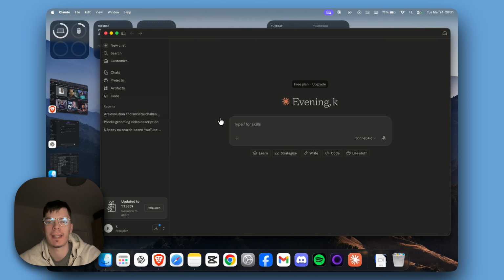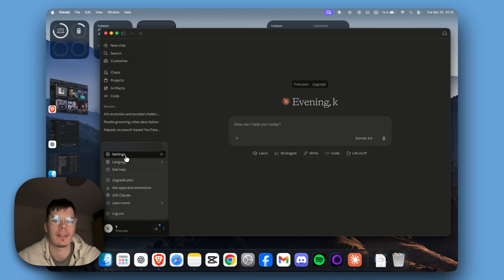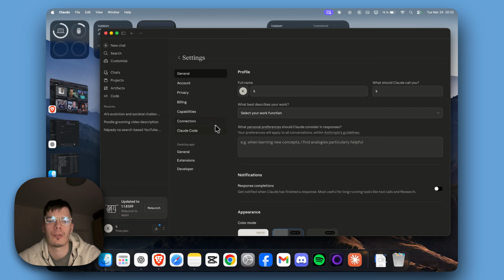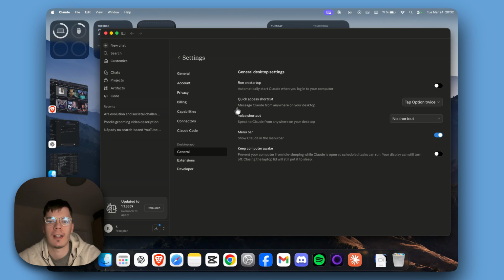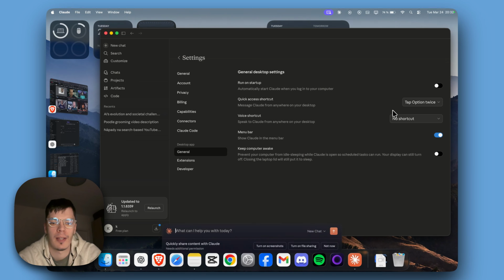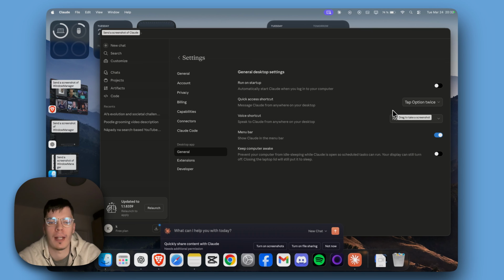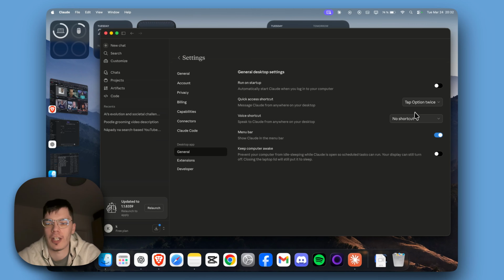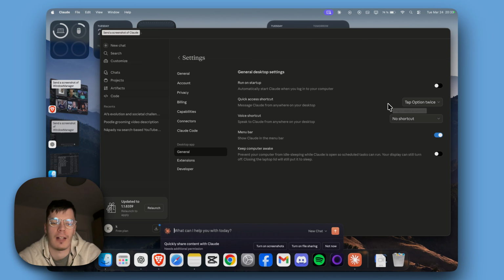How to Change Quick Access in Claude - Full Guide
This guide shows how to change Quick Access in Claude. Follow these steps to customize your shortcuts and improve your workflow.